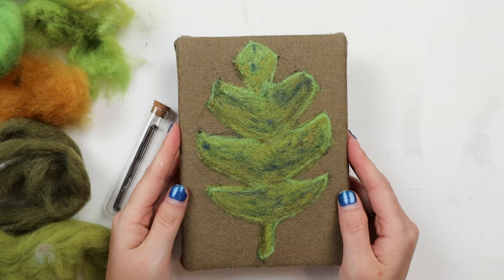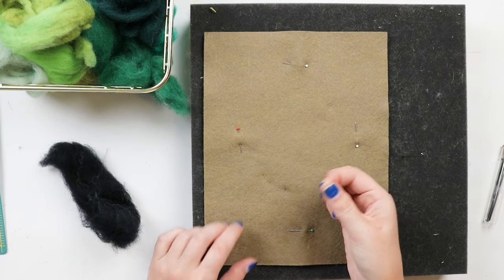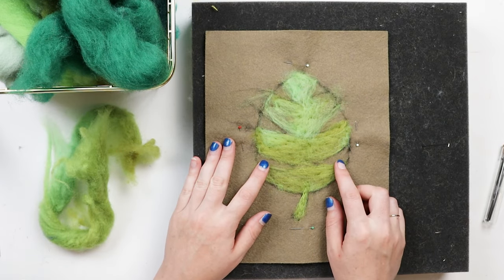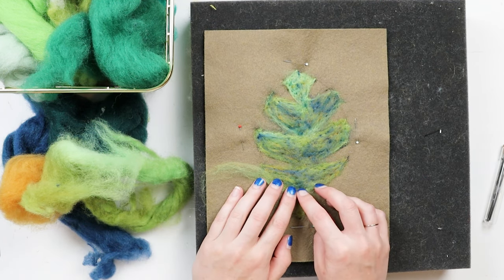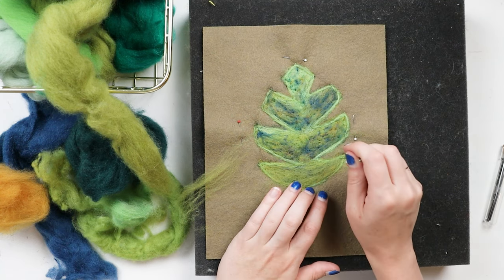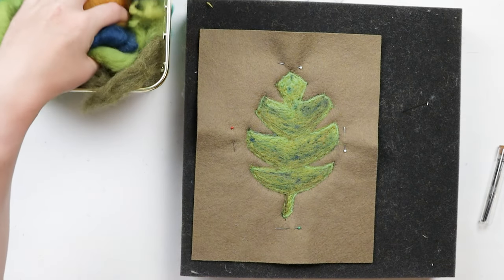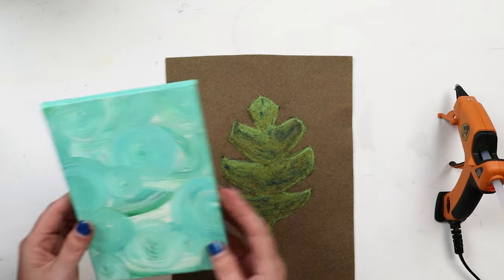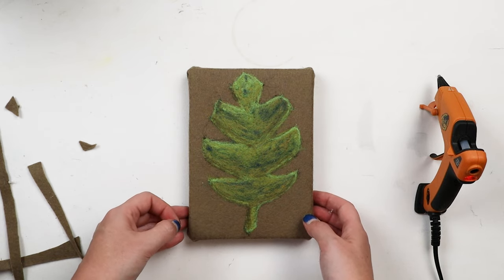Learn to Needle Felt - Needle Painting a Monstera Leaf - Beginner Tips & Tricks!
This week I'm going to show you how to flat felt, or needle paint, a monstera leaf! Needle felting on a flat surface is one of my current favourite mediums and in this video I'll share a lot of my tips and tricks for starting with needle painting!

Learn, have fun, be creative!